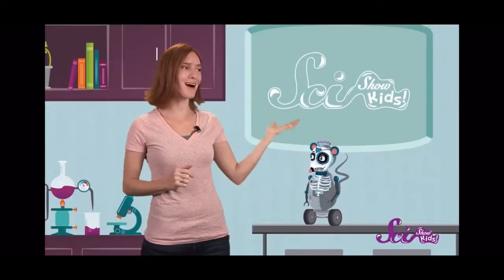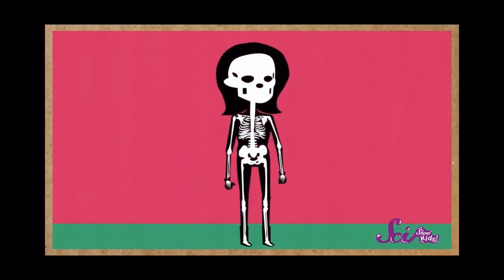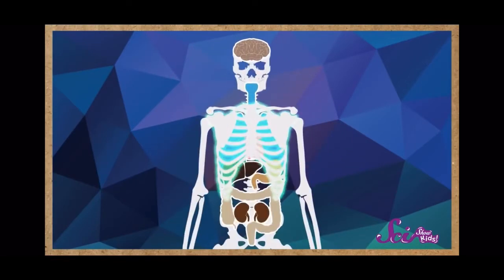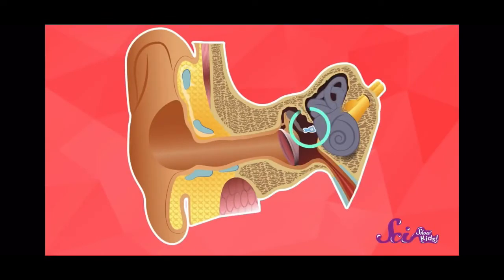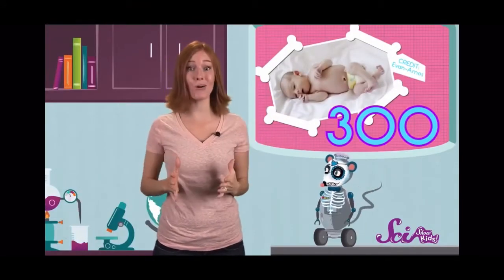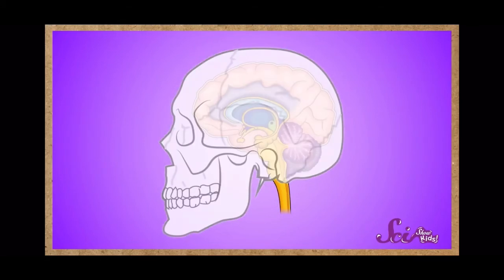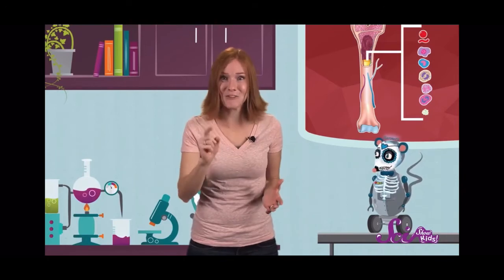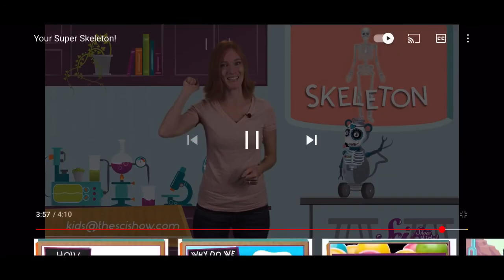CATCH K-2nd WK1